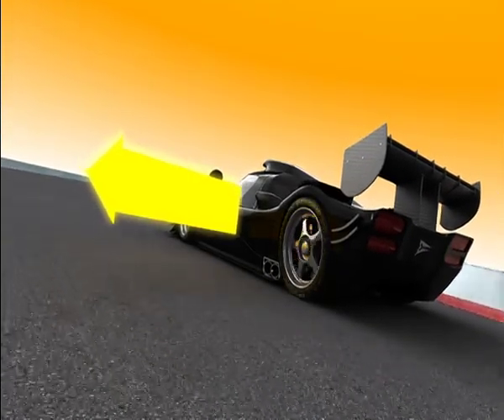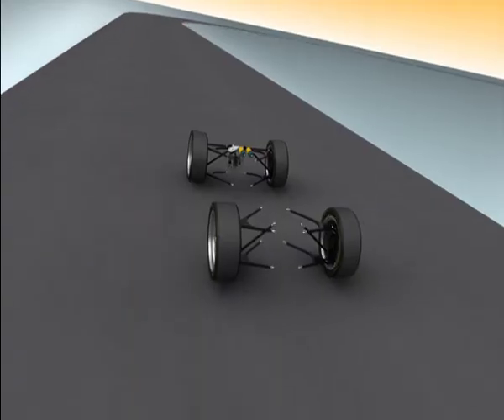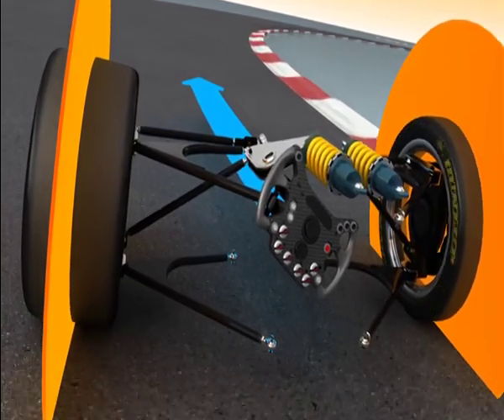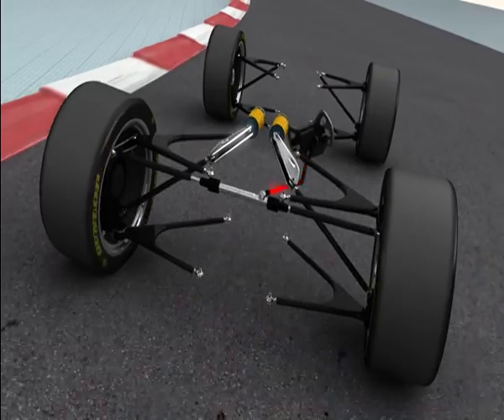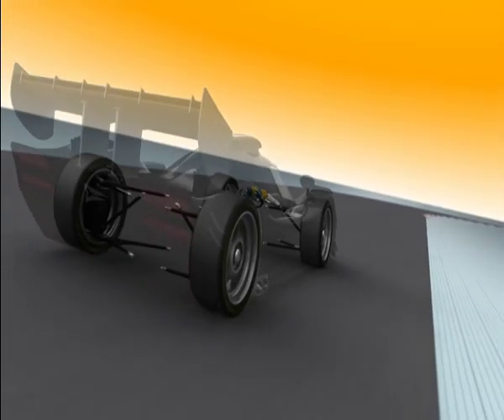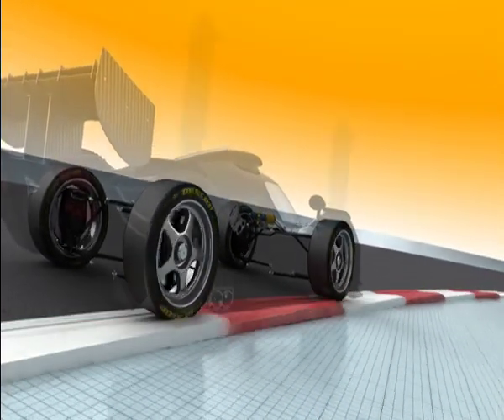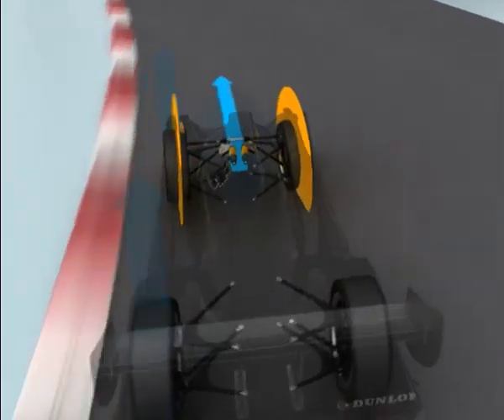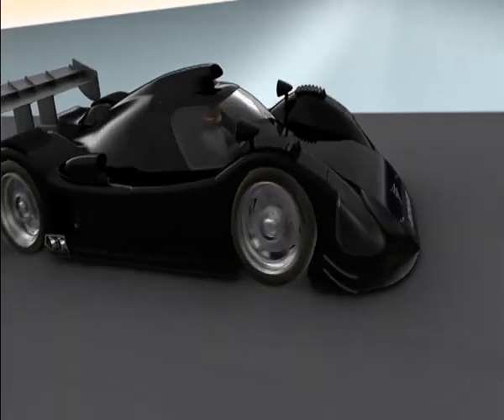Dunlop Tyre Technology - Steering